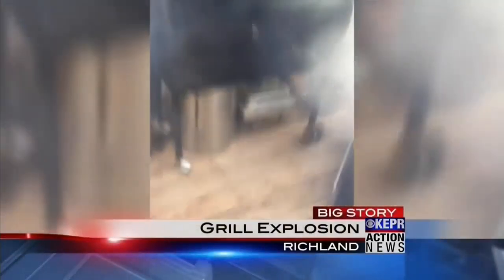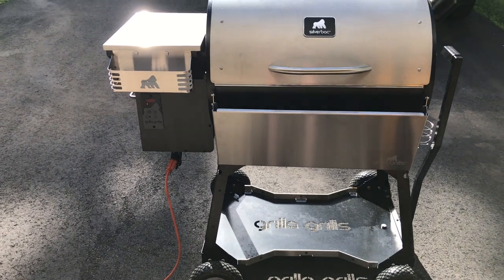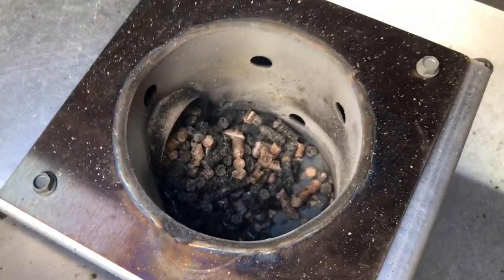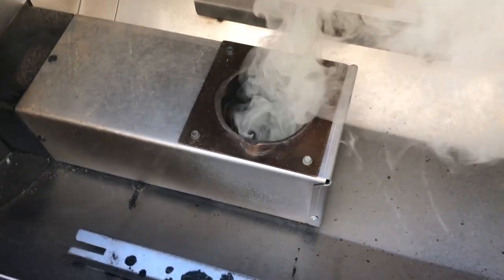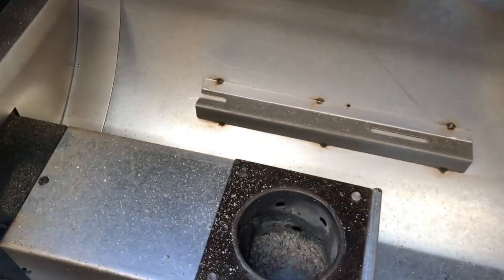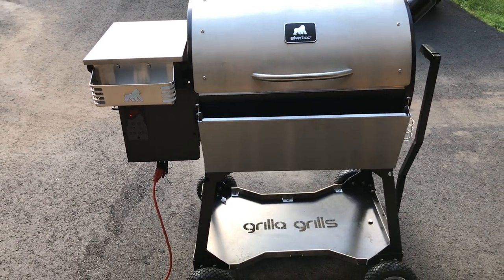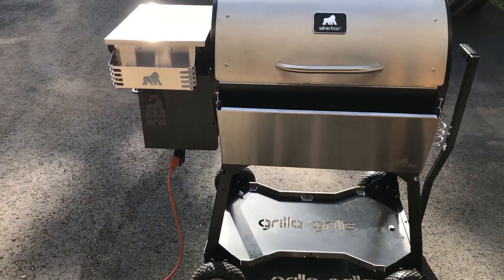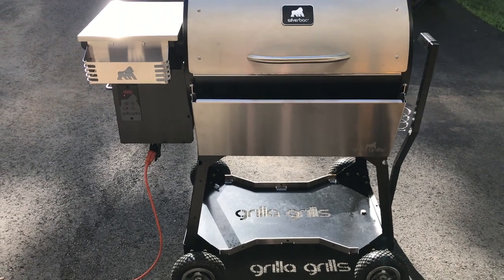Viral Traeger Exposion Explained (My Opinion)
Anytime your grill shuts off with an error or loses power and is not able to shut down properly check the burn pot before restarting. The errors are there for a reason.

When you try to restart your grill with a pot that has residual fuel the air flow is restricted therefore it can’t breathe properly, it's like throwing a huge pile of leaves on fire.  It will smoke like crazy. Smoke has gases in it. Once the pellets do ignite all these gas will ignite. Just like leaving the gas on your grill too long with the lid shut as your trying to get the igniter to ignite. As the gas builds when the electronic igniter does ignite you can get a small explosion. Opening a lid on any grill propane, pellet or otherwise during startup is a good and safe practice.